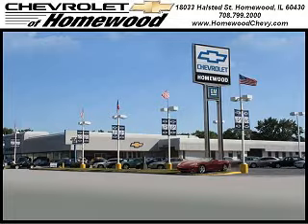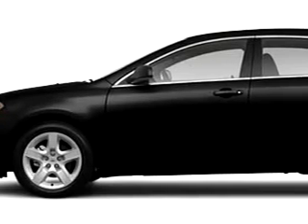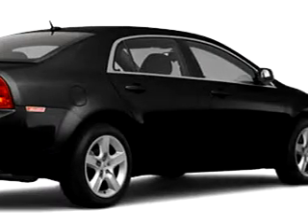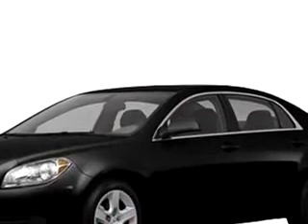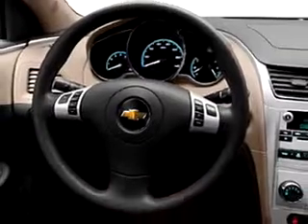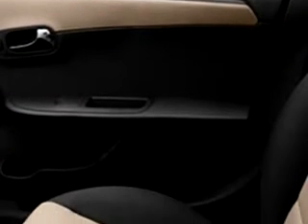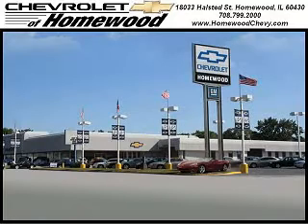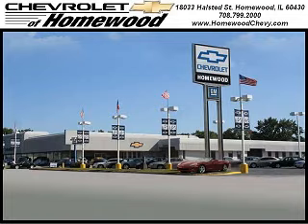2011 Chevrolet Malibu Chevrolet of Homewood Homewood, IL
2011 Chevrolet Malibu- imagine driving this Black Granite Metallic 2011 Chevrolet Malibu, equipped with a 4 Cyl. engine and a unknown transmission. enjoy this great car with features like MP3 Player, OnStar Communication System, Side Air Bag System, Cruise Control, Satellite Radio, Auxiliary Audio Input, Anti-Theft Stereo, and much more. Enjoy the drive and have peace of mind in this 2011 Chevrolet Malibu. see us at Chevrolet of Homewood today!
vin- 1G1ZC5E13BF189782

18033 Halsted ST.